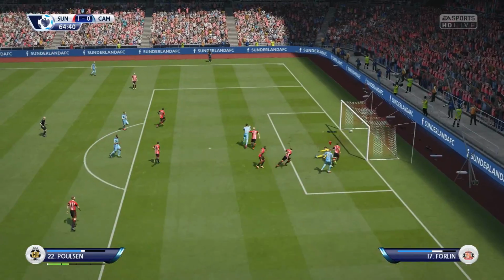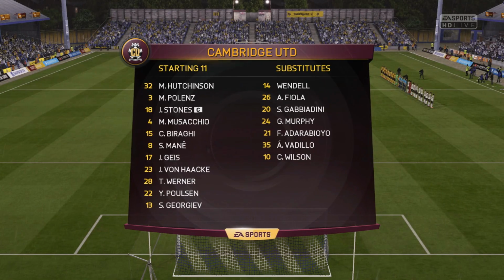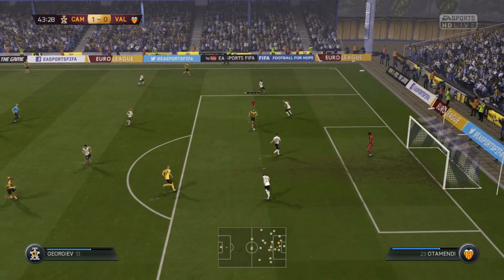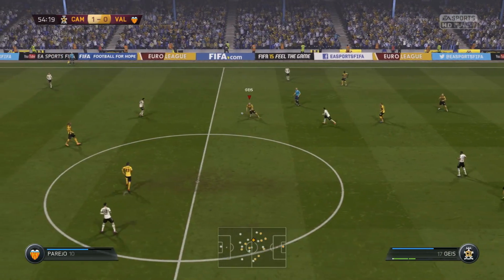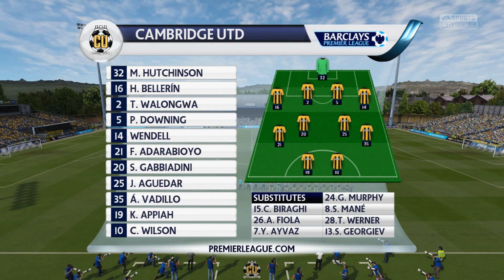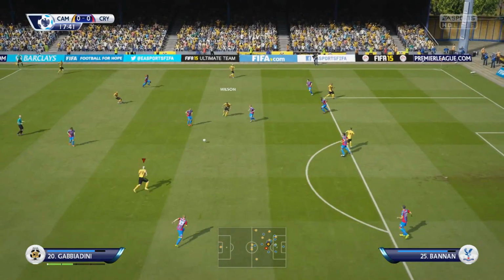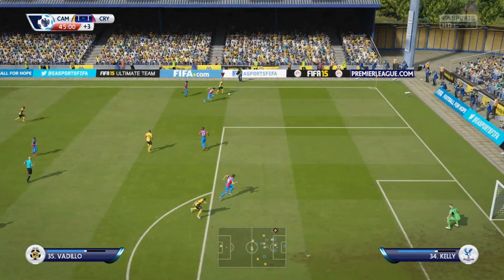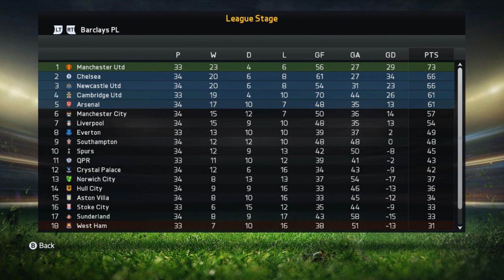FIFA 15 | Career Mode RTG Ep181 - EUROPEAN SEMI-FINAL!!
I got my PC from the guys at PC Specialist it's a beauty ^_^

I also regularly upload my Twitch stream footage to the channel at 7am on any given day =)